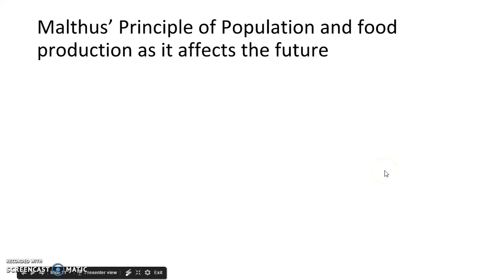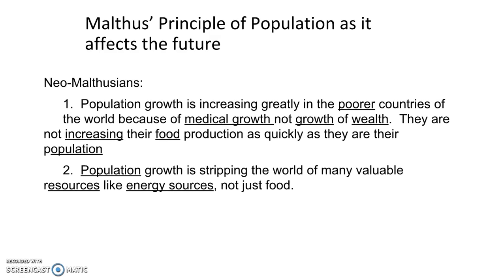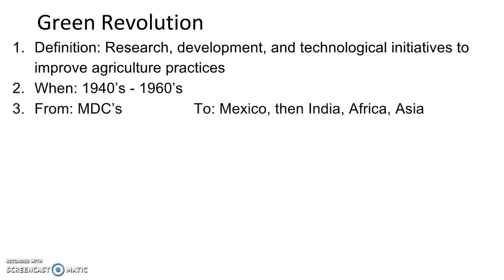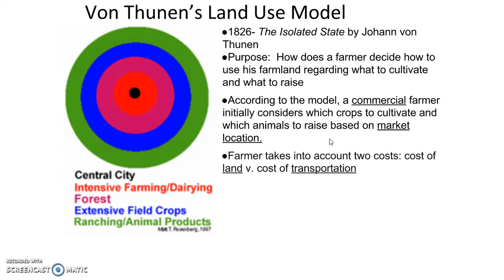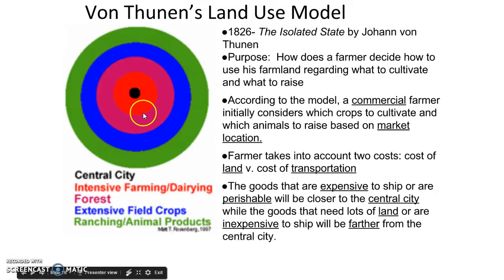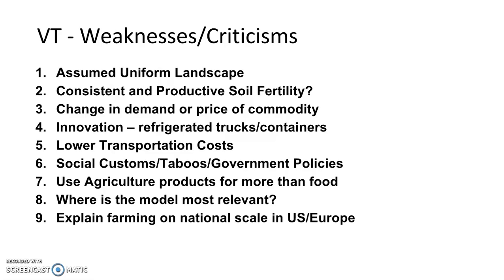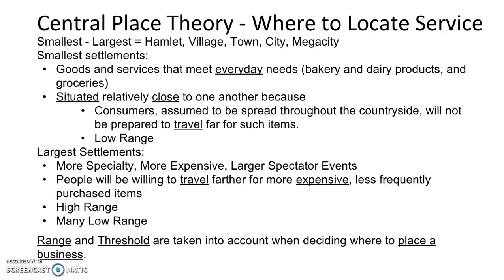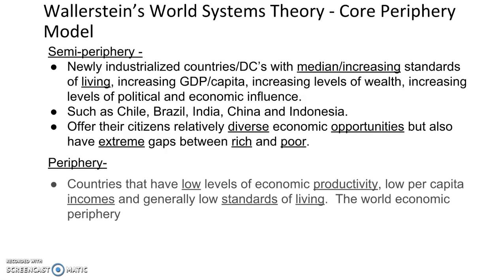Models Review Pt2